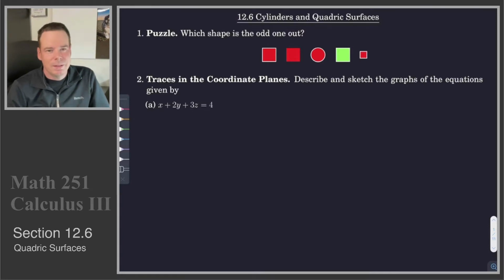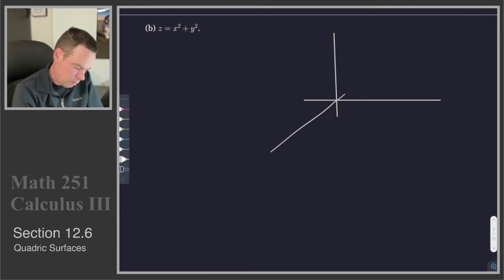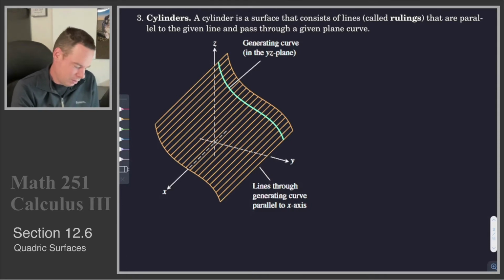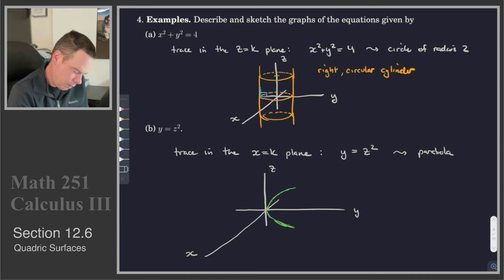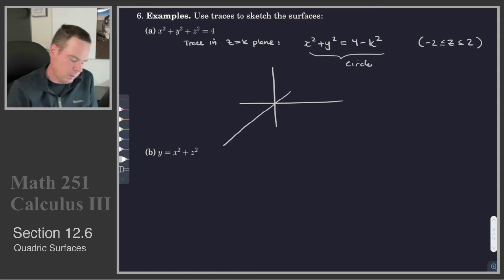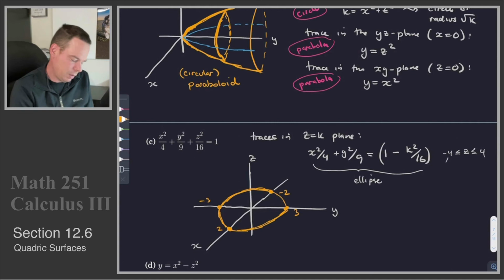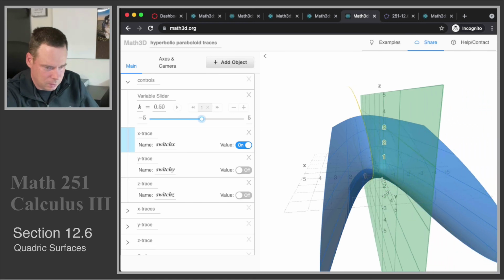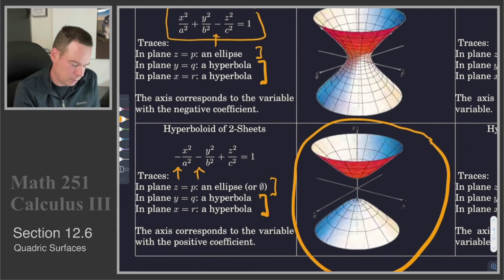Math 251 - Section 12.6 - Quadric Surfaces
Graphing quadric surfaces using traces. General cylinders.